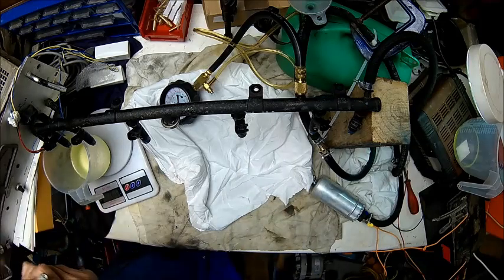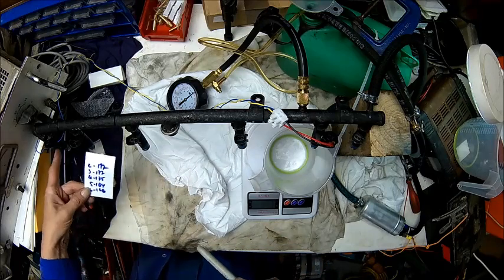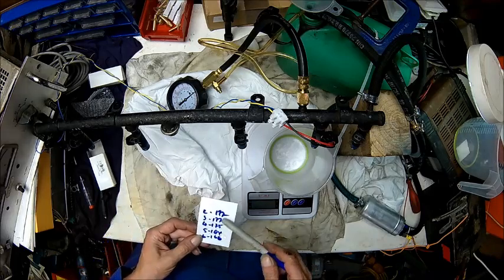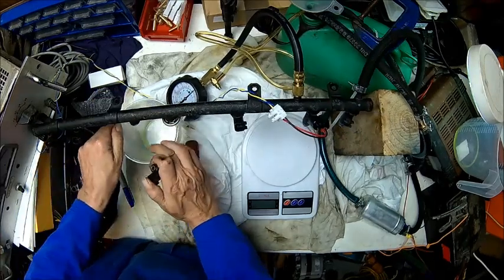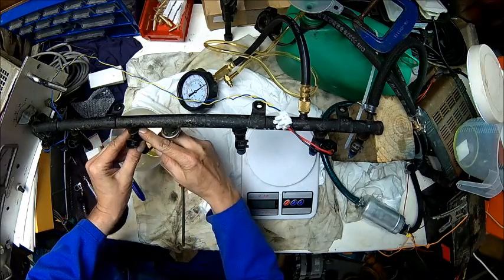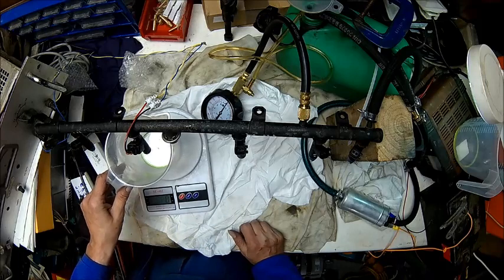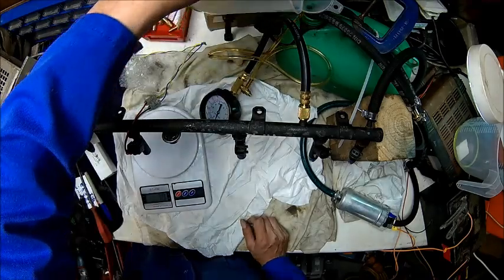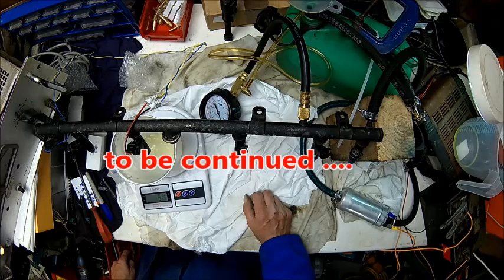Fuel injector testing - Part 2, are those Chinese injectors any good ?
A simple way of testing and flow matching fuel injectors. These are injectors and fuel rail from a Jeep 4.0 ltr engine, but the general principle applies to any other low pressure injector. GDI and Diesel injectors can't be tested by this method as they need much higher pressure.
A common problem with old or second hand purchased injectors is that the condition is pretty much a gamble, unless they been tested.
Here we use some cheap and easy to obtain components and a kitchen scale to find out how they actually perform, we also compare some Chinese knock offs to the real Chrysler parts.

I had to split it into three parts to keep each video rather short.